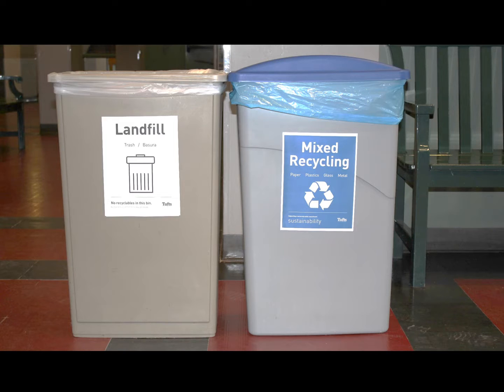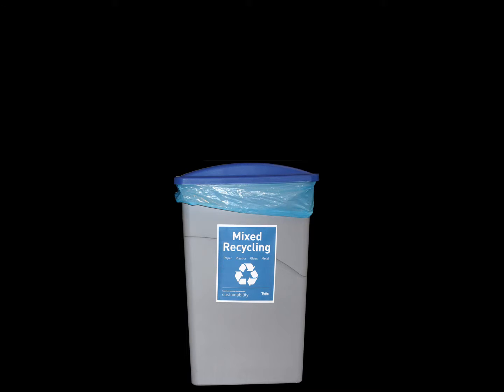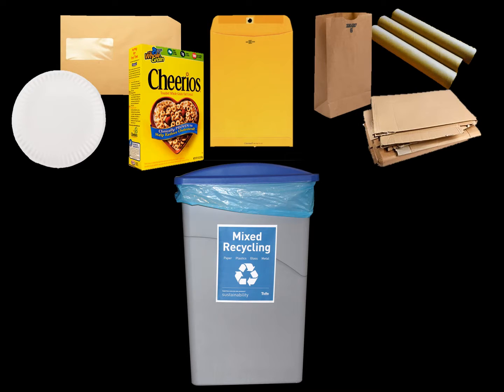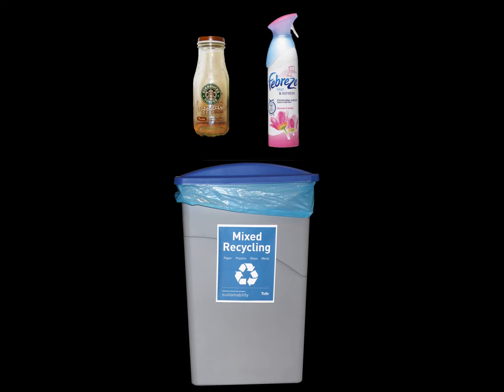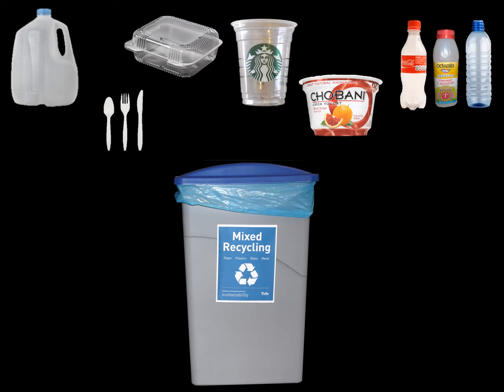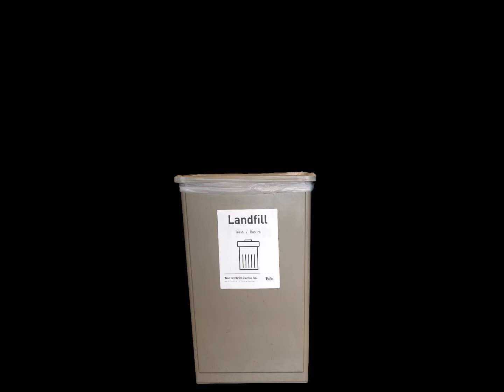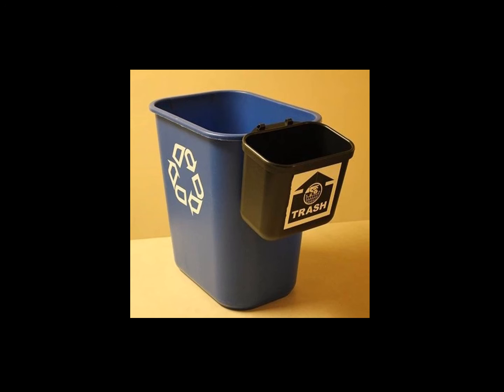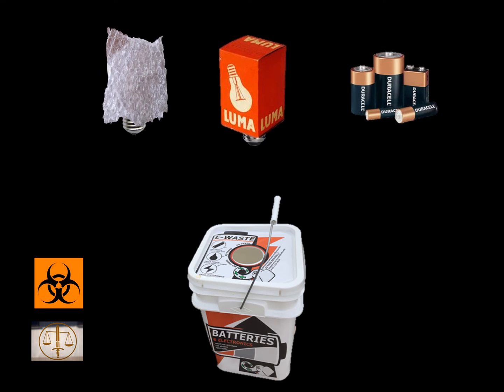Guide to Recycling at Tufts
This short online workshop will familiarize you with what can - and cannot - be recycled at Tufts.